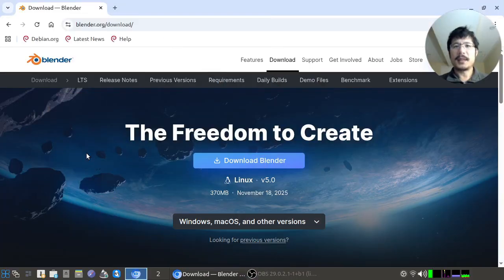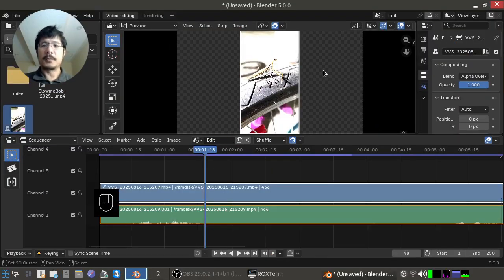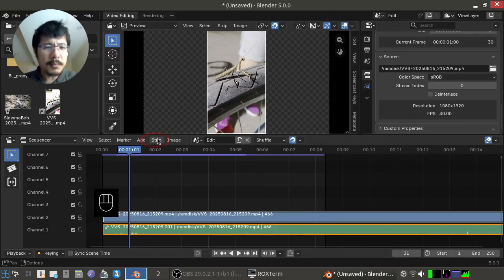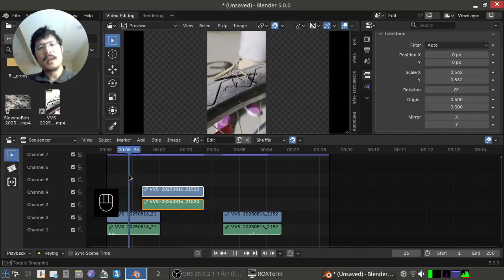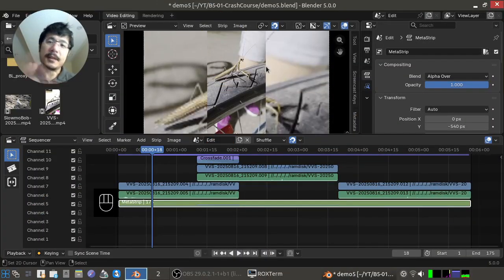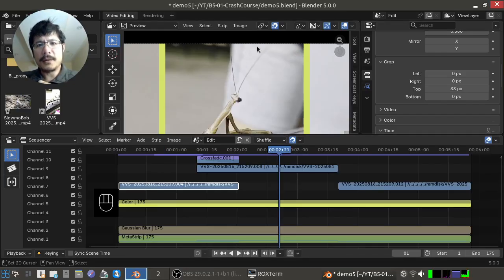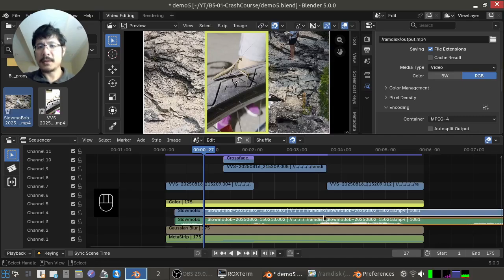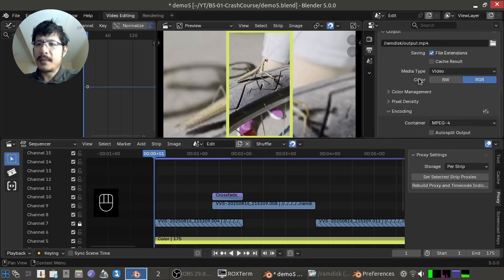A Beginner's Guide to Video Editing in the new Blender 5.0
Do you want to learn how to edit your own videos? Are you new to using Blender? If yes, or even if not, watch this video to learn all the basics of video editing in Blender 5.0! We'll cover just about everything a newbie needs to know, plus a bunch of tips & tricks. This video can also cure insomnia :D

Chapter points:
00:00 Intro
02:29 Installing Blender
04:32 First Time Setup
06:26 Adding Media Files, Proxies explained
08:02 Video Editing Workspace
11:46 Checkerboard pattern of the Preview
13:47 Colour Space fixing
15:17 Zooming & Panning, Channels
18:24 Preview Playback, Scene Frame Ranges, Proxy sizes & Location
24:02 Splitting strips, Mouse position for Keyboard Shortcuts
28:20 Deleting strips
29:32 Moving strips
35:37 Transitions
38:55 Setting Scene Frame Range
40:38 Saving your Project
41:43 Copying strips
44:06 Grouping strips into a Metastrip
45:50 Creating the Zoomed background
47:43 Adding a Blur effect
51:38 Disconnecting Strips
53:21 Adding a Border
1:02:40 Exporting the video
1:06:25 Viewing the Exported video
1:07:23 Bonus material